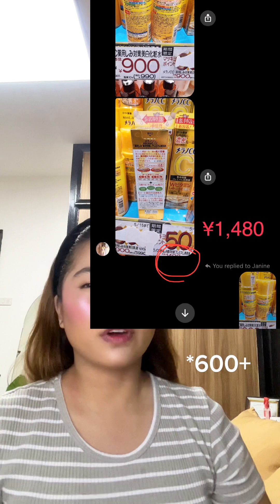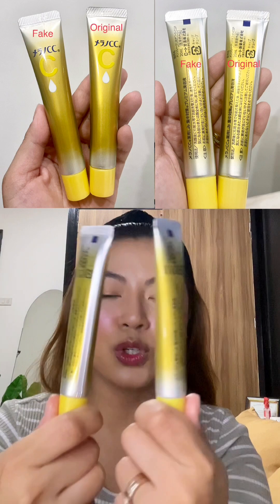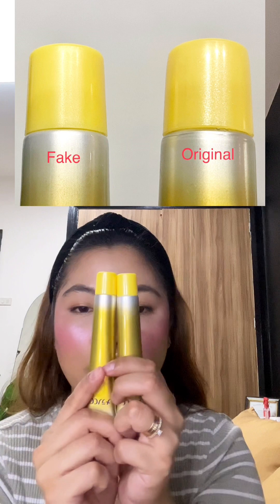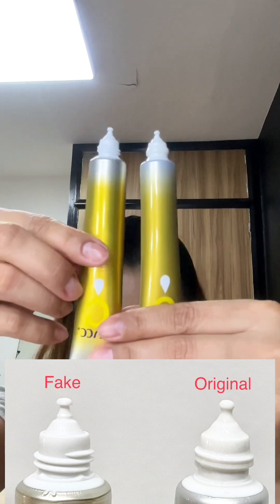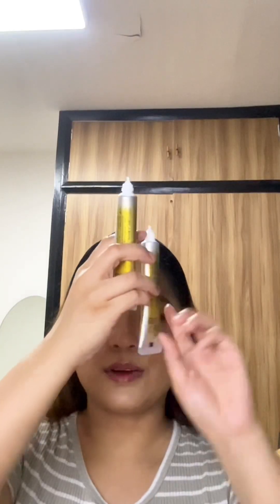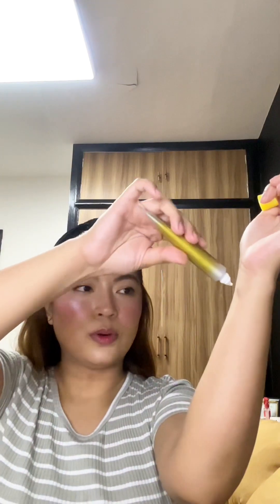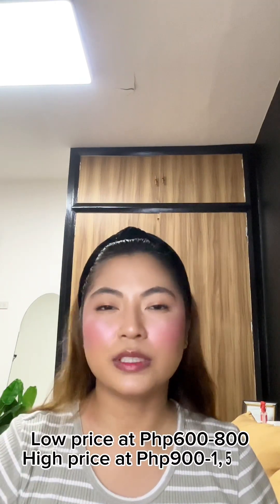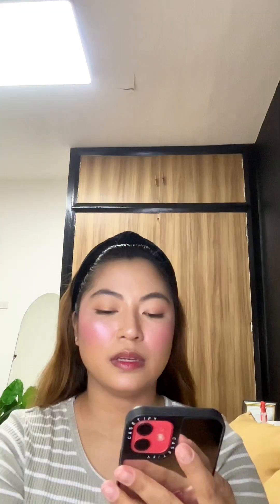How to Spot FAKE Melano CC Premium Essence?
Here we go again...!! How to spot FAKE
Melano CC Essence